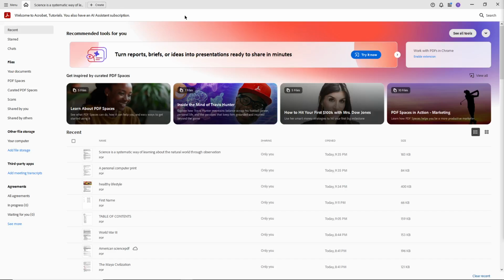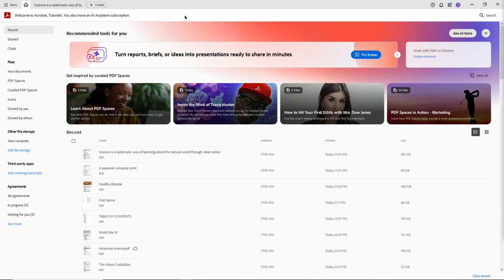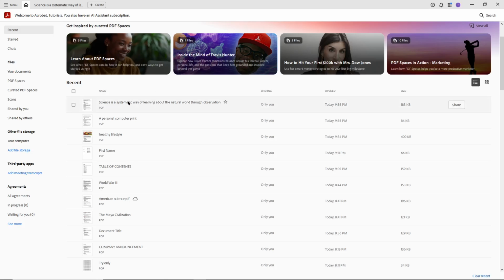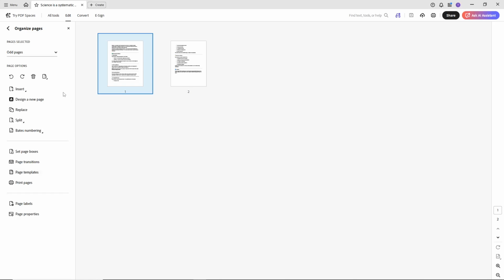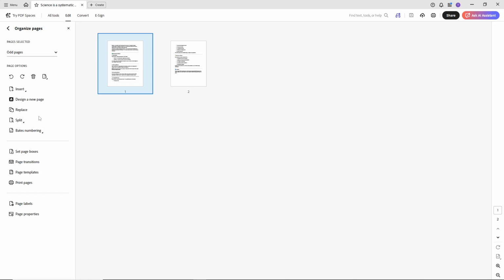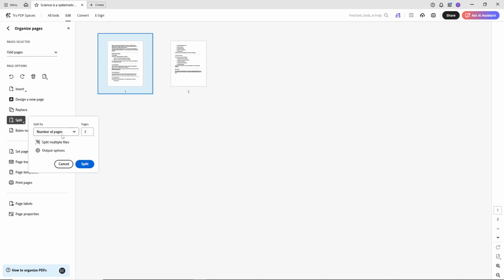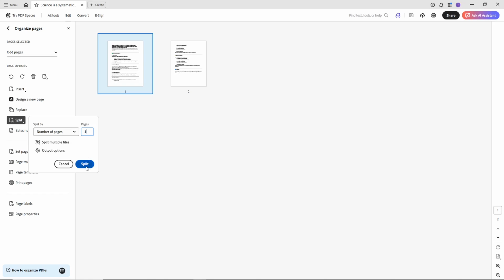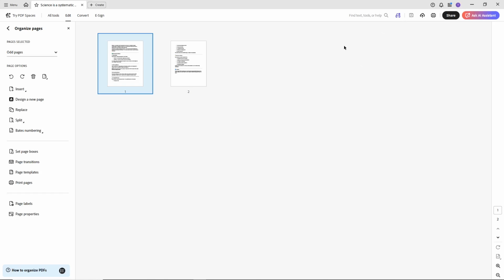How To Split PDF Into Multiple Files With Adobe Acrobat Pro DC (Tutorial 2026)